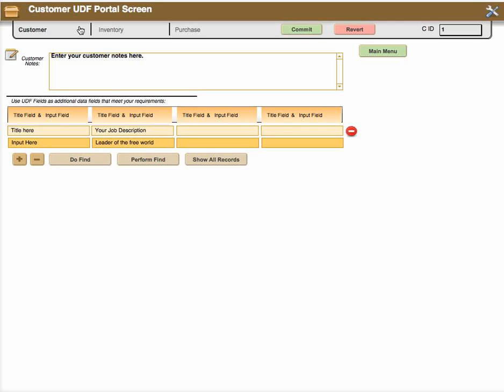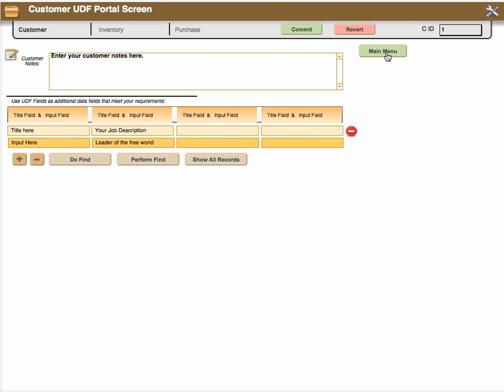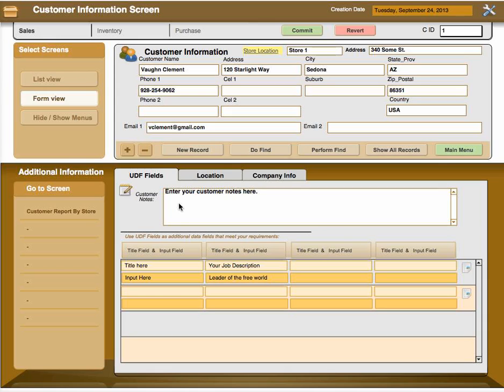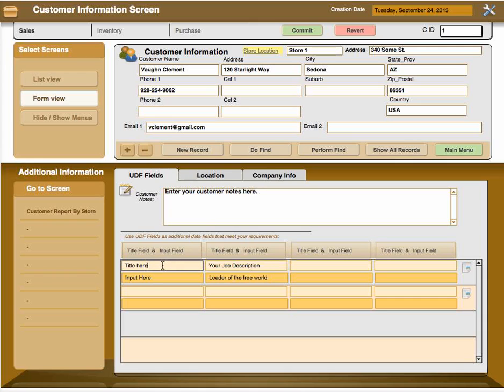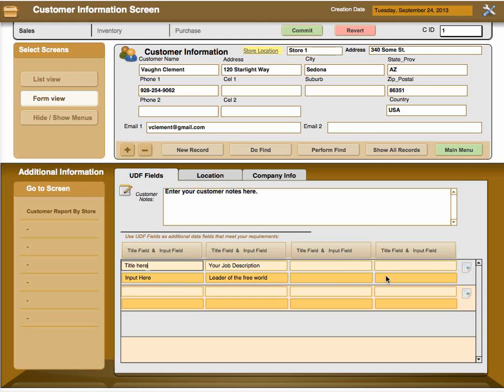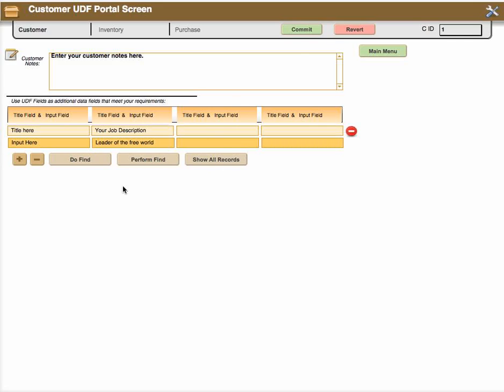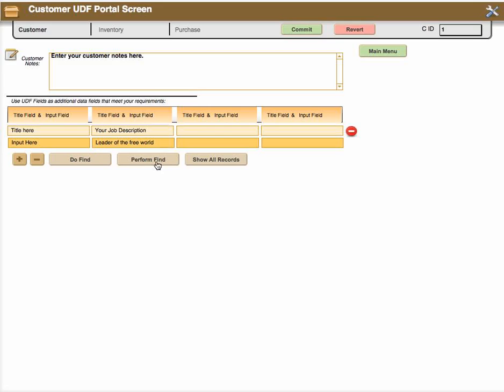POS Cloud 13 Customer UDF Screen Portal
In this VideoHelp I will cover the usage of the Customer UDF Screen.